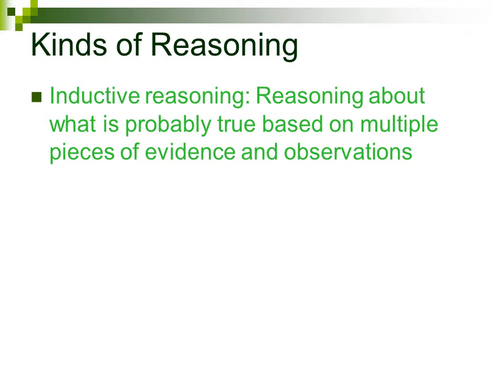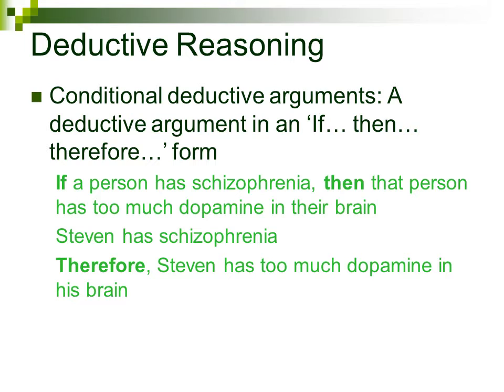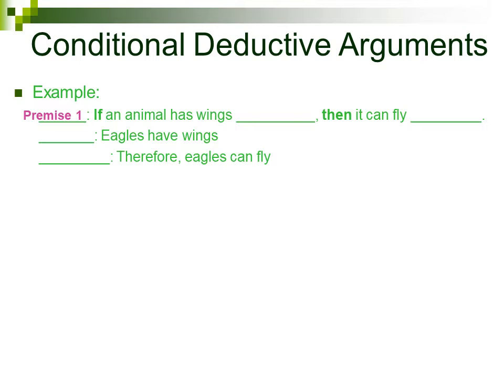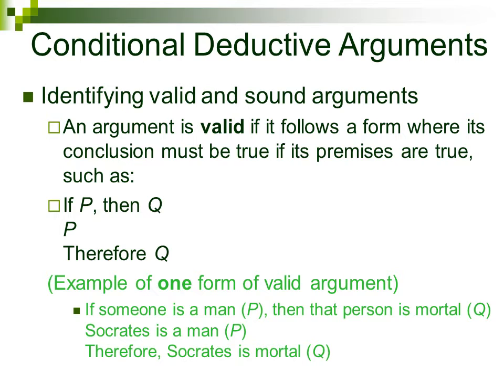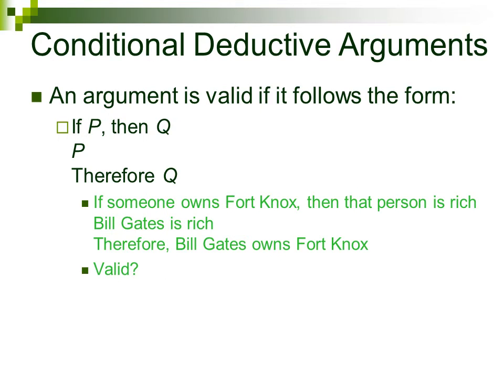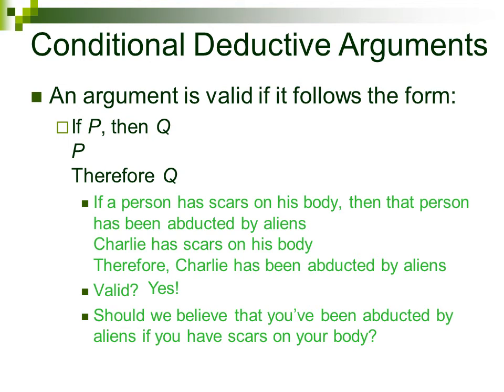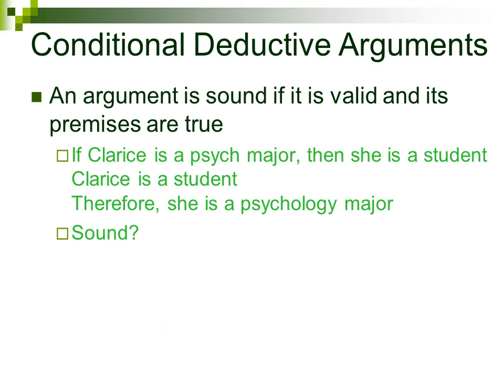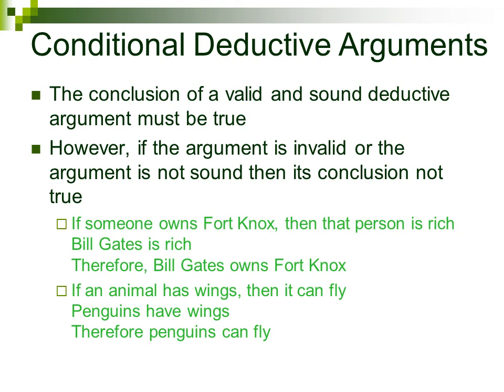Week 1 - Deductive Reasoning